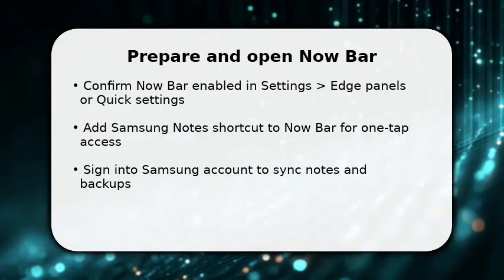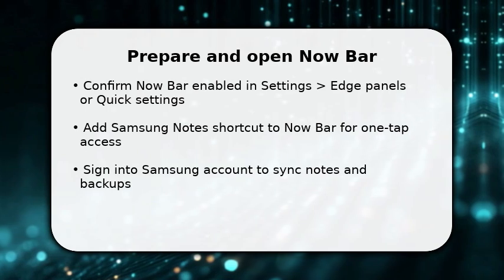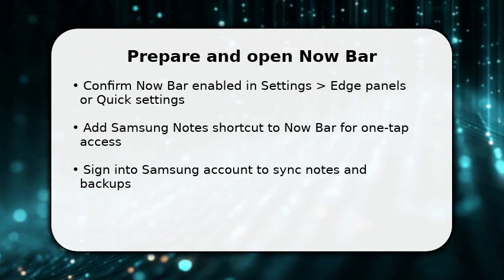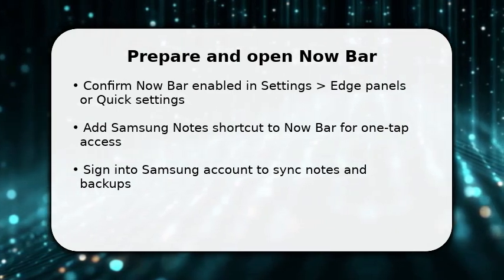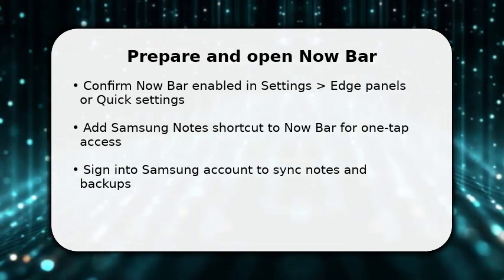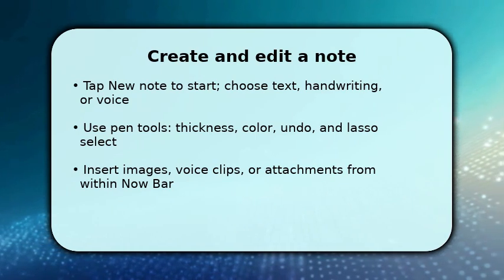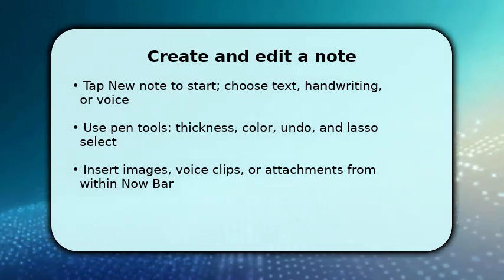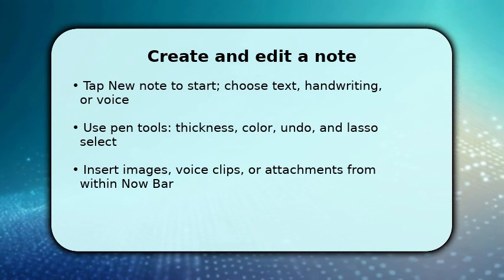How to Use Samsung Notes on Now Bar - Easy Guide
Discover the simplicity of using Samsung Notes on Now Bar. This video provides a step-bythy guide to quickly access and utilize your notes directly from your phone's home screen, enhancing productivity with just one tap.

Samsung Notes, NowBar, HowToUseNotes, ProductivityTips, MobileAccessibility, HomeScreenIntegration, NoteSyncing, EfficientOrganization, SmartphoneFeatures, DigitalWorkspace